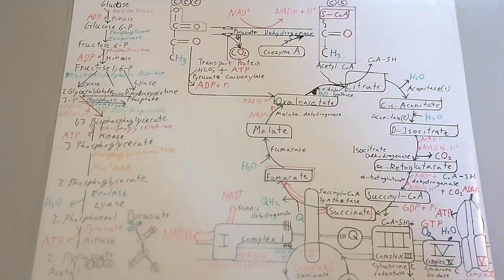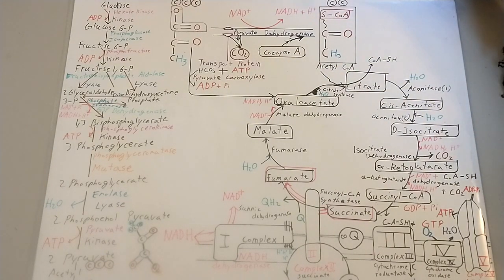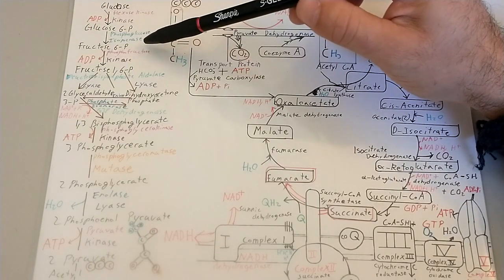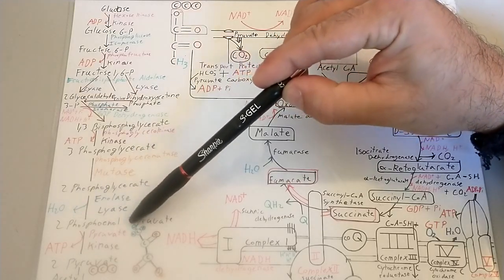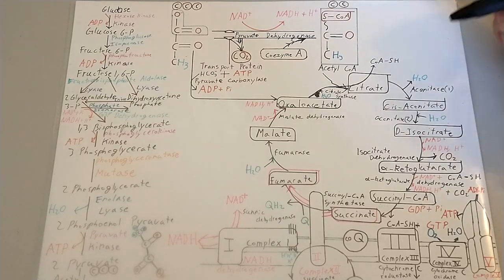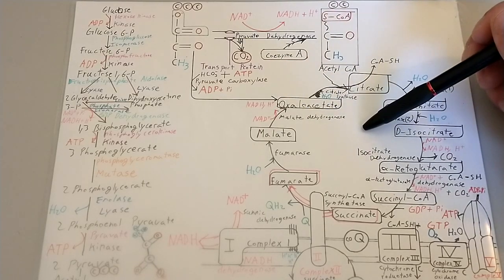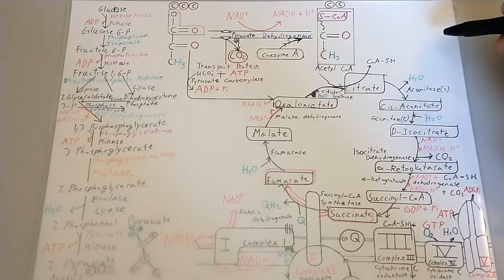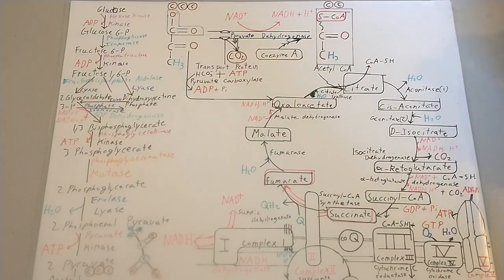Citric Acid Cycle